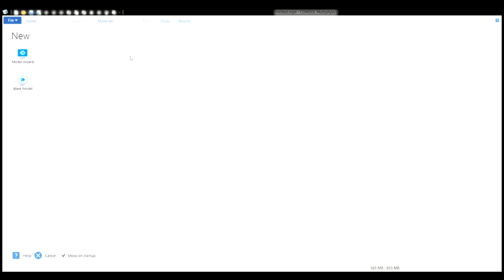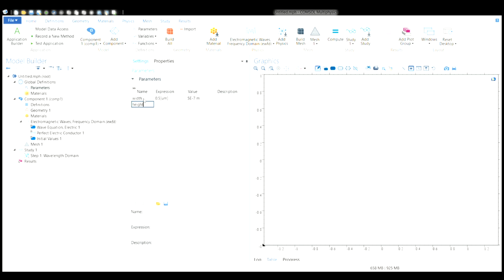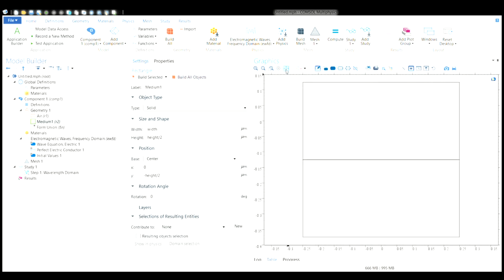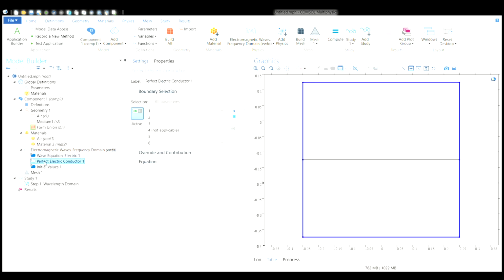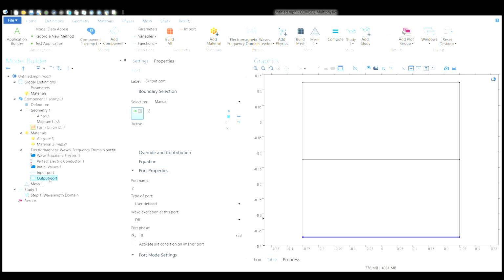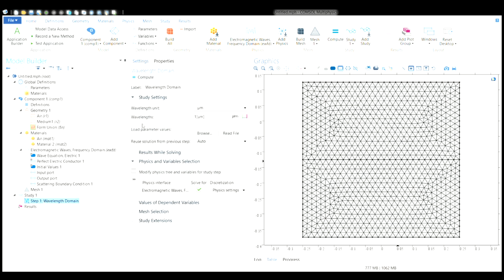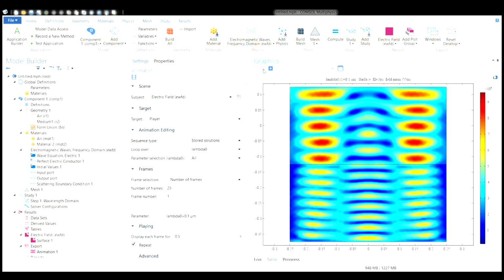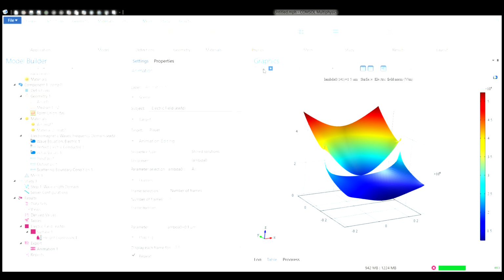Simulating EM waves between two media using COMSOL MULTIPHYSICS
In this video, we'll discuss how to utilize COMSOL Multiphysics to simulate EM waves striking a surface. Snells' law of refraction, which is discussed in physics, has the following mathematical formulation:

The formula reads n_1*sin (theta_i)=n_2*sin (theta_r), where n_1 and n_2 are the two media's refractive indices and theta_i and theta_r are incidence and refractive angle descriptions, respectively. In the current simulation, I've used the 2D model in which light is launched into the air while an air block is retained over a glass block. I have taken into account different light wavelengths ranging from 0.1 micrometers to 1.55 micrometers. This serves to illustrate how the wavelength shift between the two mediums occurs in this frequency range.